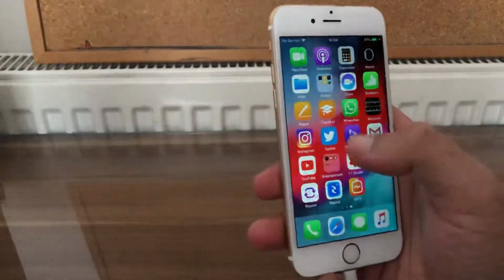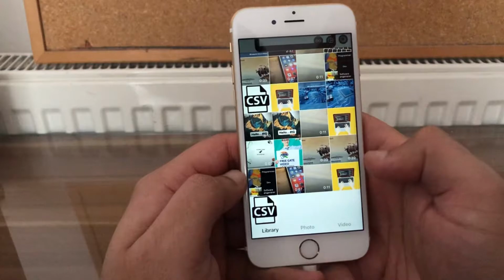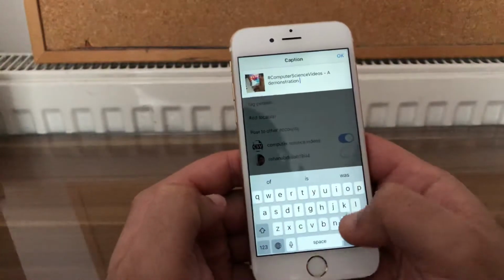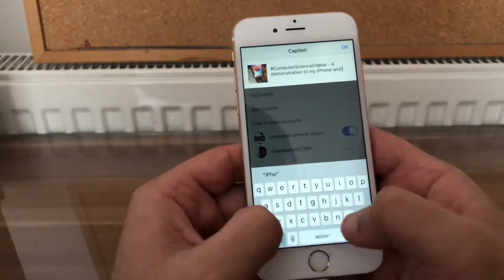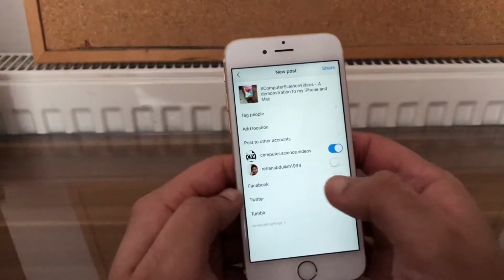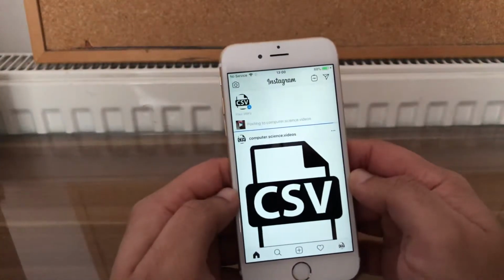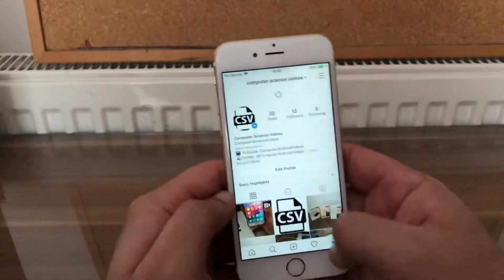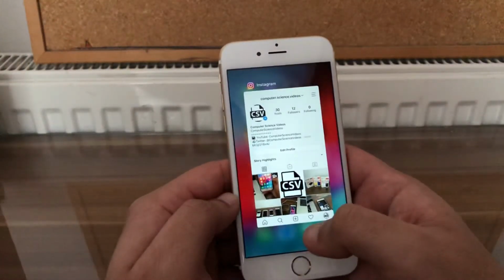How to POST a Video on Instagram using Your iPhone | New